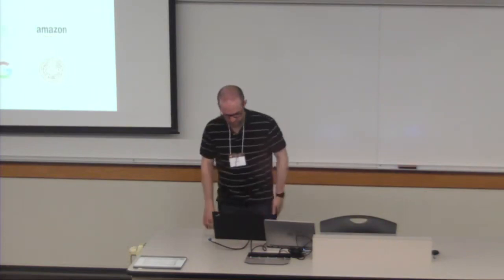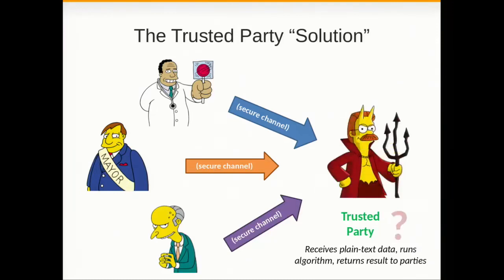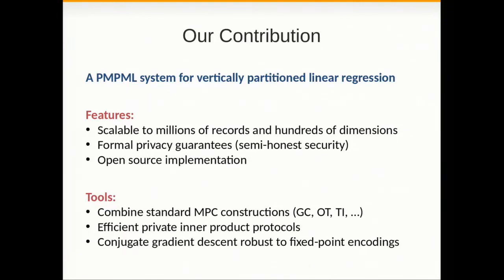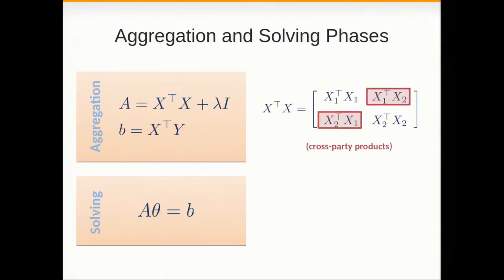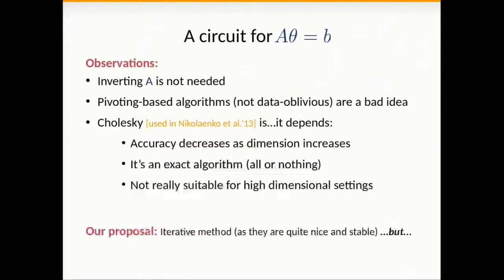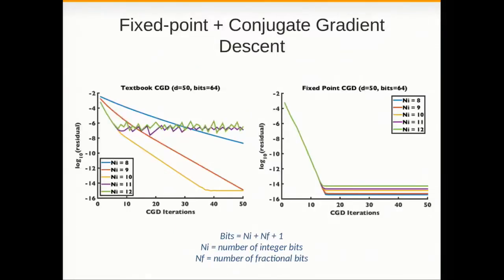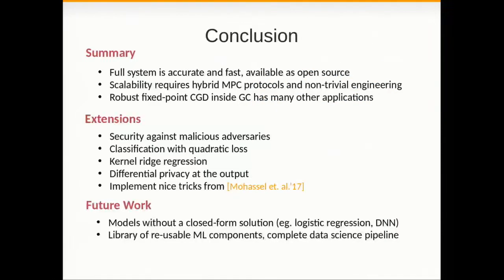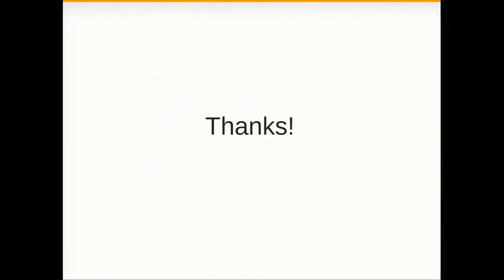Adria Gascon Privacy Preserving Distributed Linear Regression on High Dimensional Data